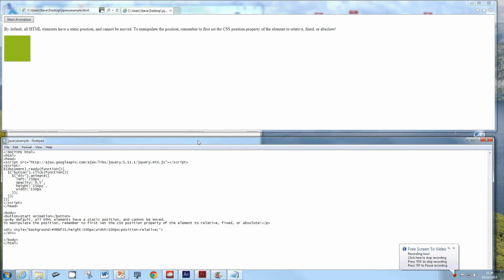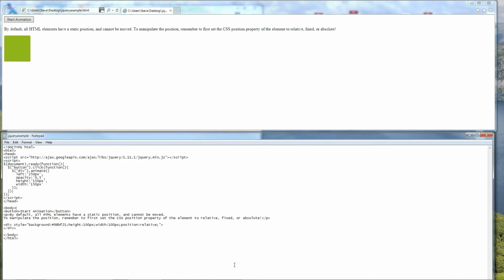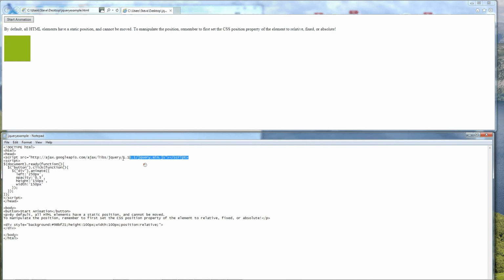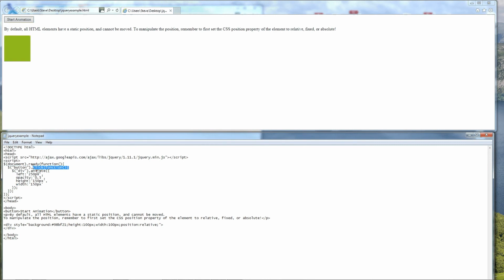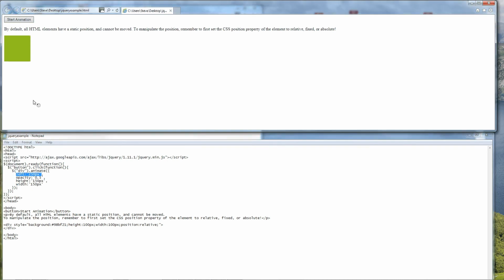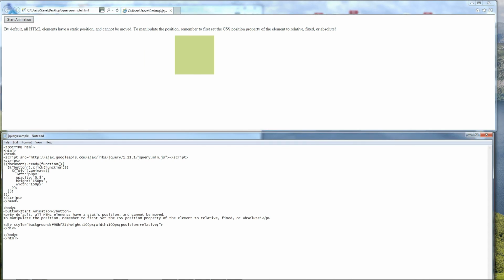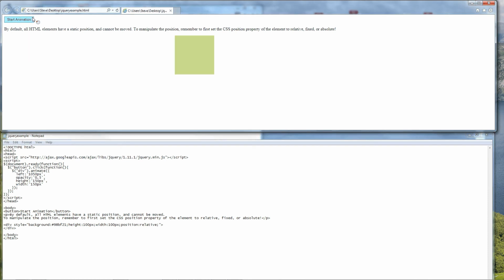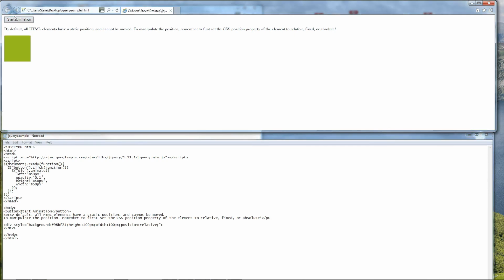button triggers animation jquery